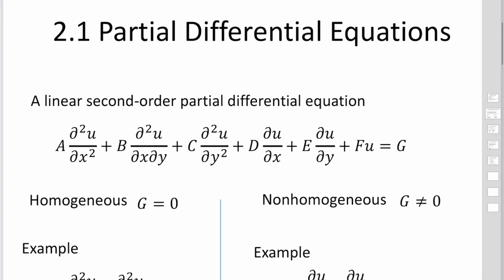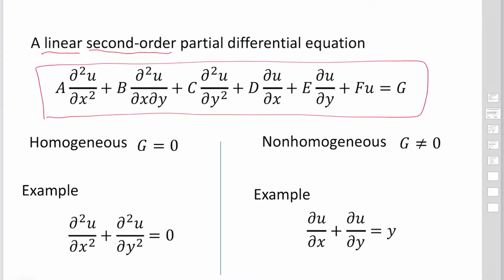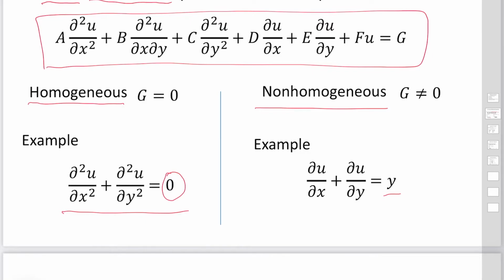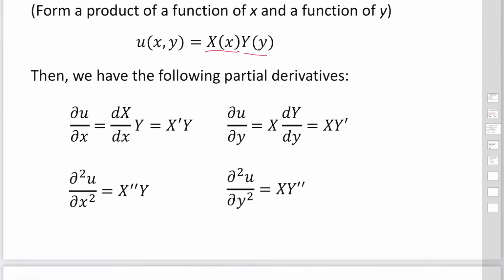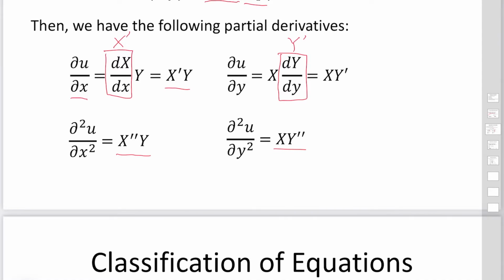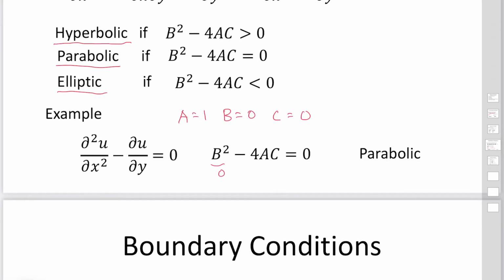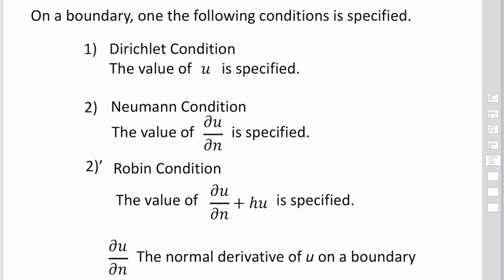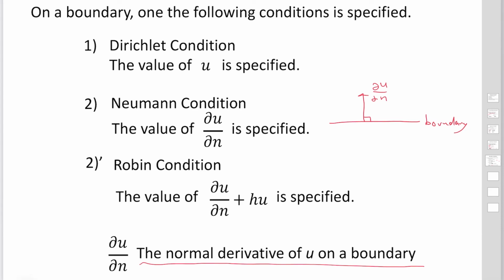III.2.1. Partial Differential Equations